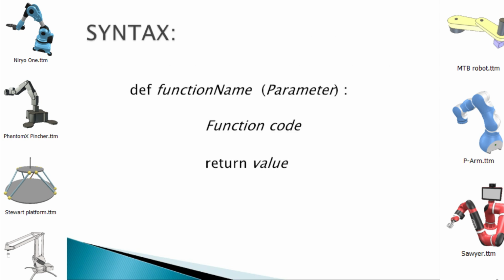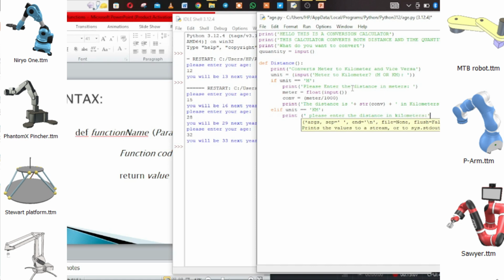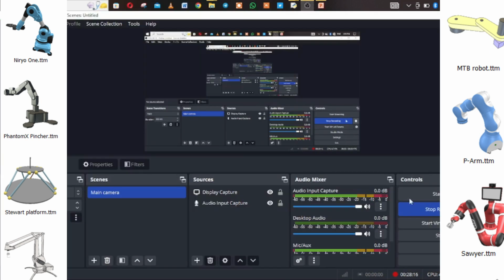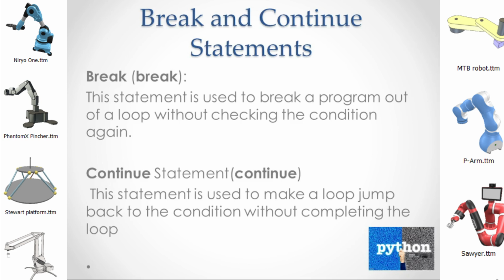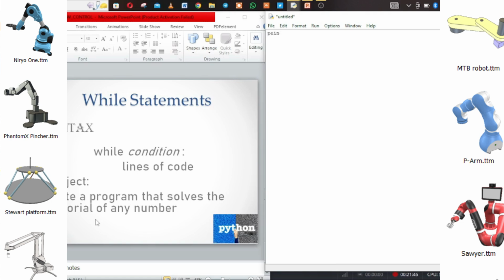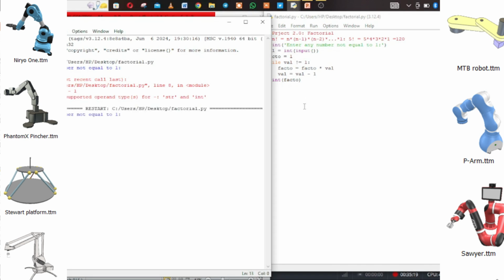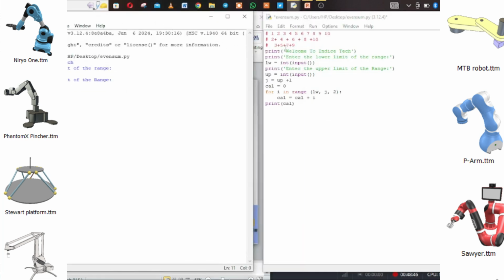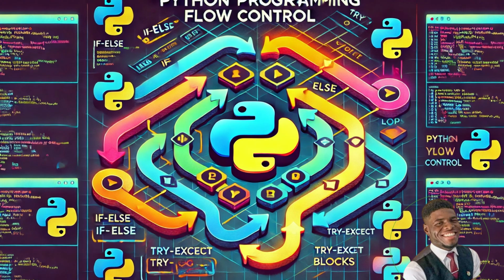🔧 Python Functions: Create a Unit Converter Calculator! 📏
Learn how to master Python functions while building an awesome unit converter calculator! 🚀 Convert between meters, kilograms, seconds, and more with easy-to-follow coding steps. Perfect for beginners wanting hands-on Python experience! 🐍💻